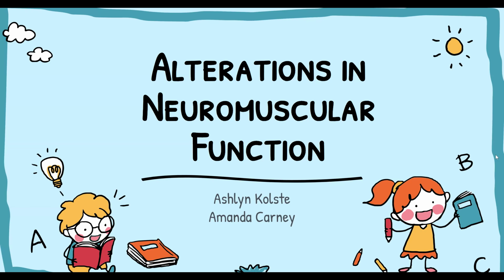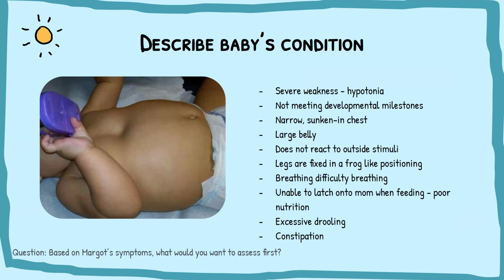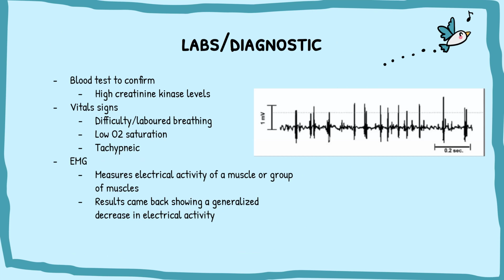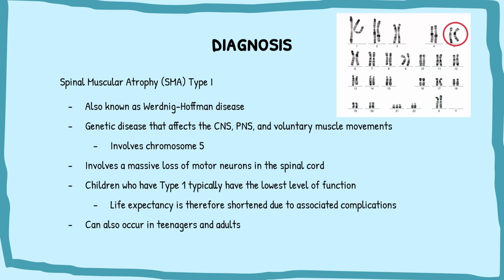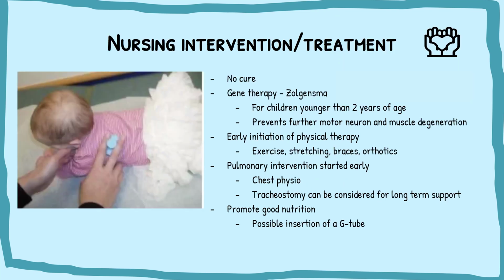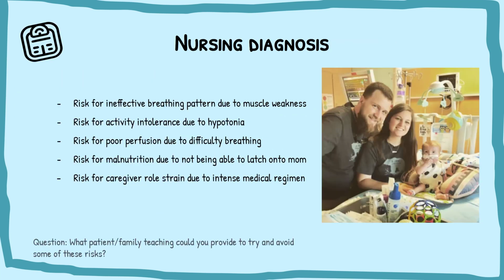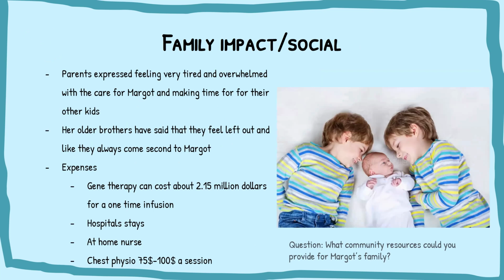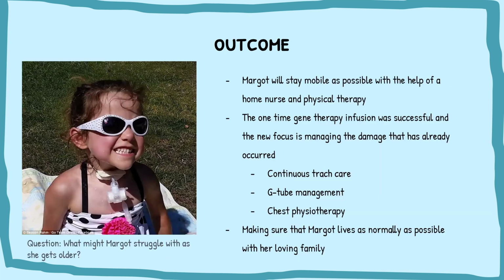Alterations in Neuromuscular Function